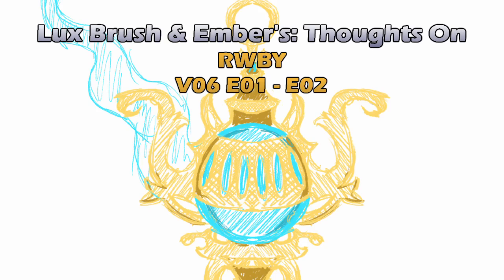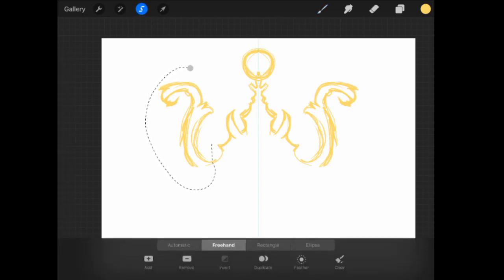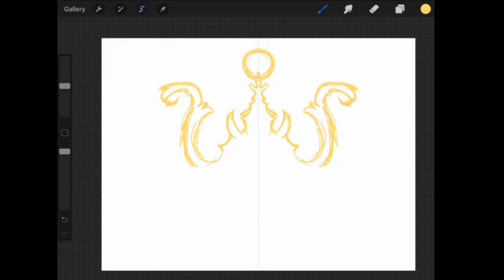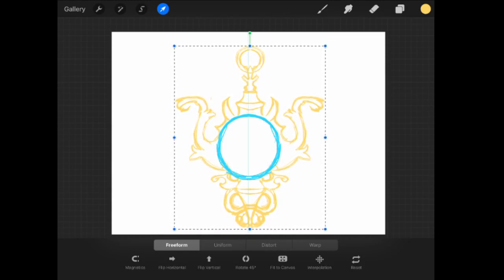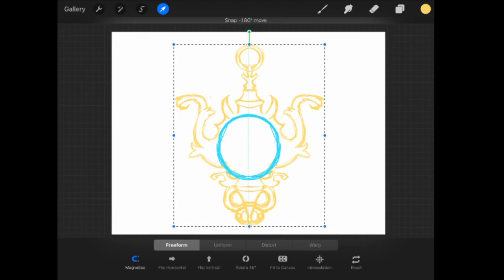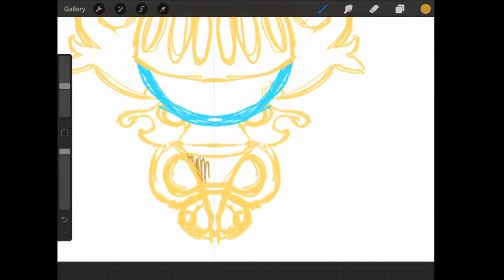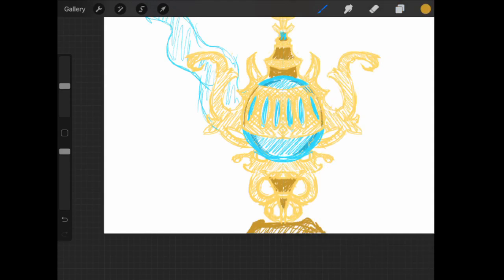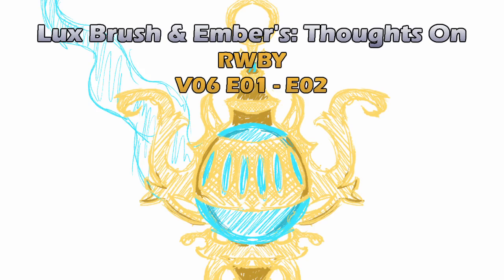Argus Limited & Uncovered - Our thoughts on RWBY V06E01 - E02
A New volume of RWBY, and new thoughts.
Thing is getting crazy in this show, and it's wonderful. ^_^

And the art this time is a sketch of the relic of knowledge.

And here's links to the episodes on Roosterteeth.com.